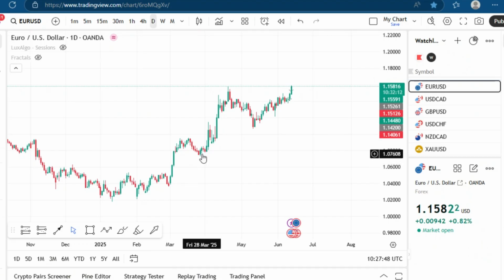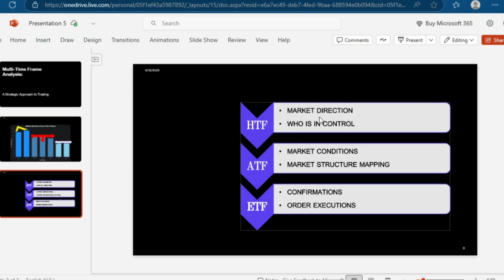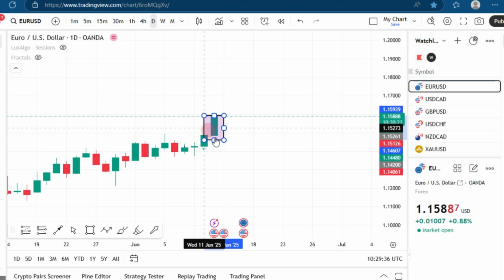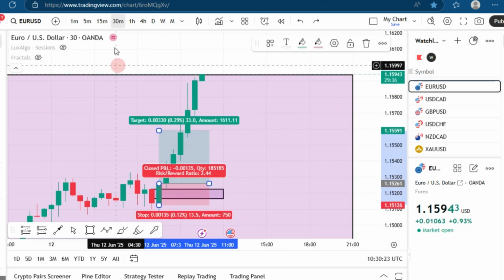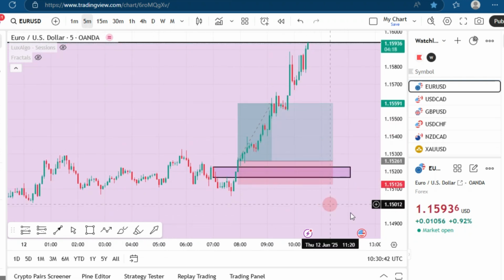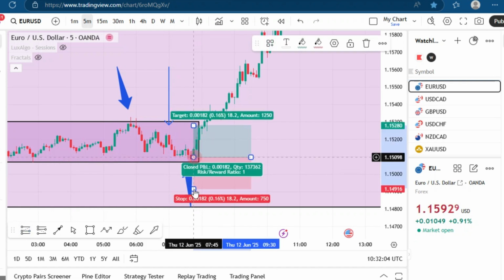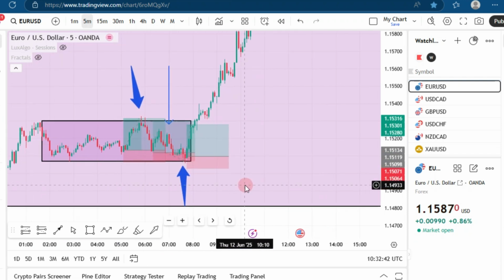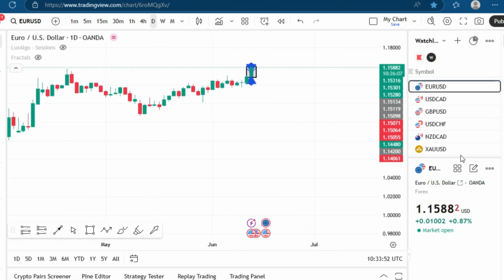Top Down Trading Strategy Anyone Can Learn Fast!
🔥 BEST TOP-DOWN ANALYSIS TRADING STRATEGY SIMPLIFIED | Master Multi-Timeframe Trading
Ready to transform your trading game? In this comprehensive guide, we break down the most powerful top-down analysis trading strategy that professional traders use to consistently identify high-probability setups across multiple timeframes.

✅ Complete top-down analysis methodology step-by-step
✅ How to analyze monthly, weekly, daily, and intraday charts
✅ Identifying key support and resistance levels across timeframes
✅ Market structure analysis for better entry and exit timing
✅ Risk management techniques for multi-timeframe trading
✅ Real trading examples with live chart analysis
✅ Common mistakes to avoid when using top-down analysis

This strategy works for forex, stocks, crypto, and commodities. Whether you're a beginner or experienced trader, this simplified approach will help you make better trading decisions and improve your win rate.

**👍 LIKE** if this video helped you understand top-down analysis!
**💬 COMMENT** below with your questions or share your trading experience!